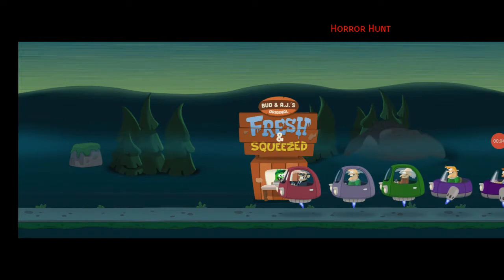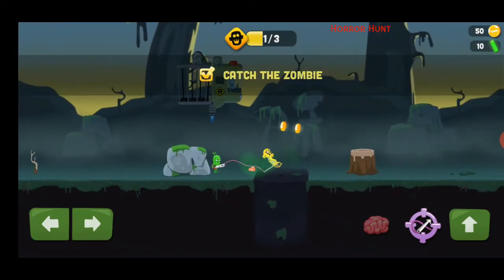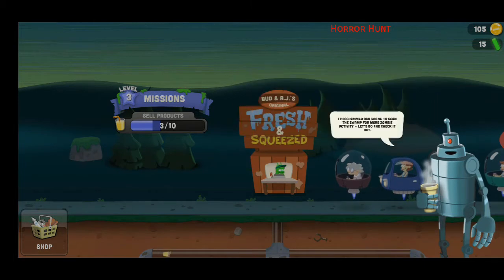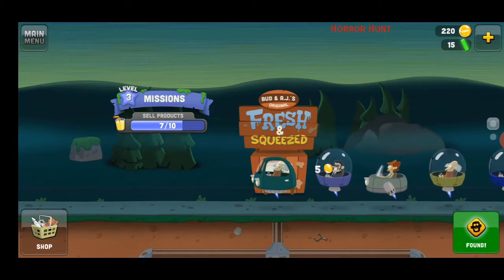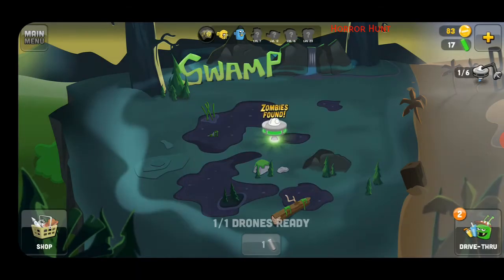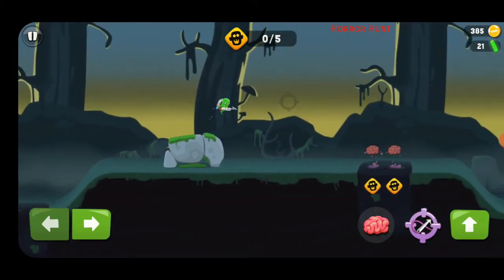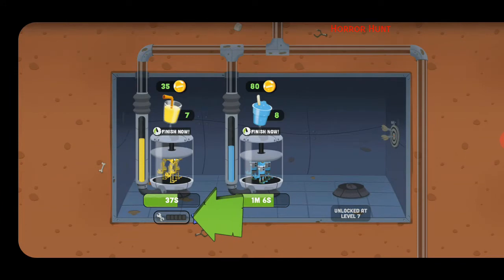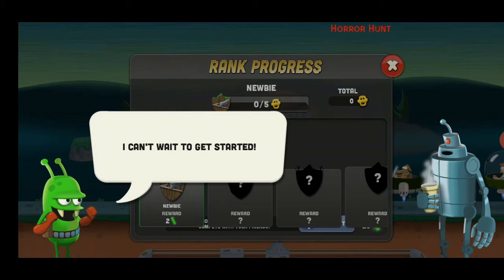Zombie Catchers | Episode 1 | Zombies caught by A.J.[ME, SYAMANTAK]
Today, I am bringing you guys the most purest form of juice, and most tastiest too. And it is made completely by natural ingredients(NATURAL-ZOMBIE-JUICE)

If you have any complaints...
Ask the "Zombie Catchers"!

Cover-image: Picked up from the INTERNET